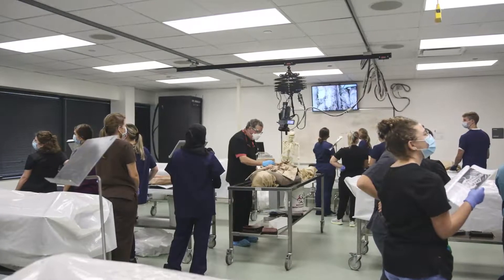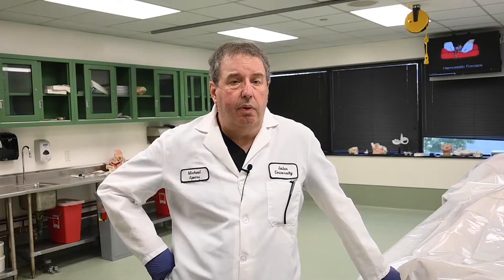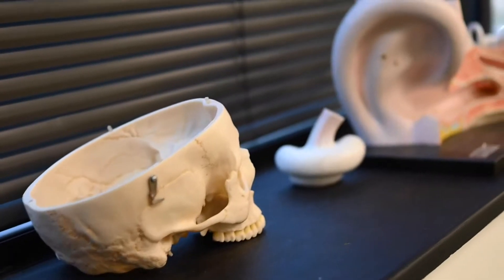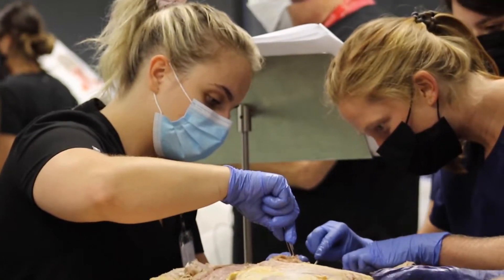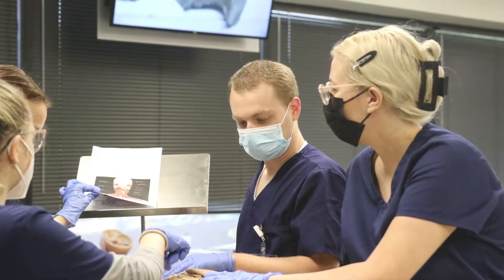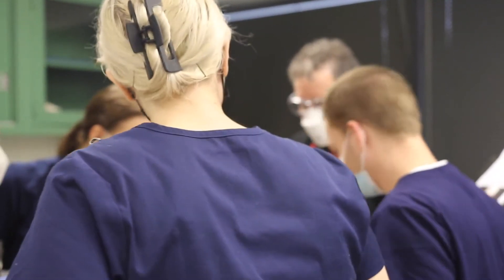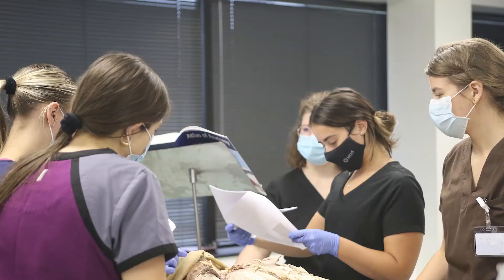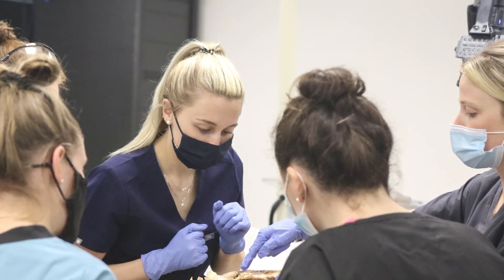Cadaver Lab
Take a look at the Cadaver Lab with Dr. Spiers!